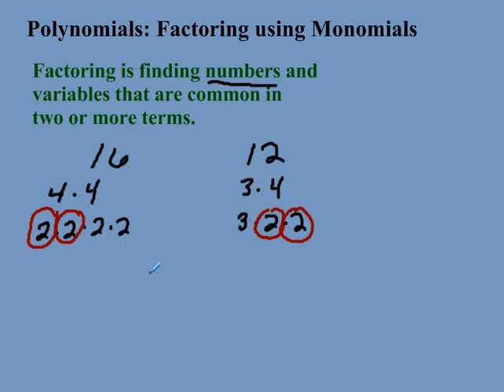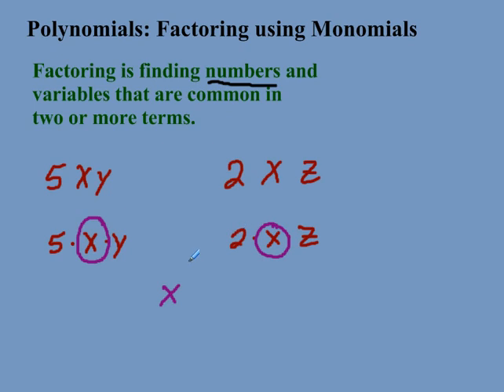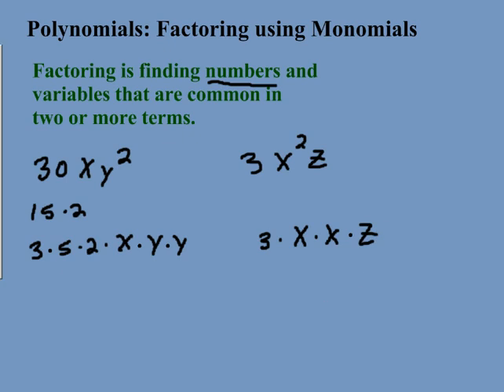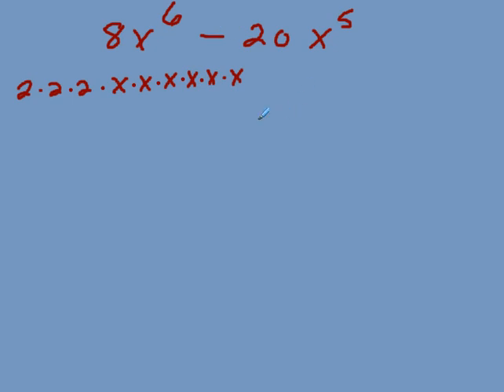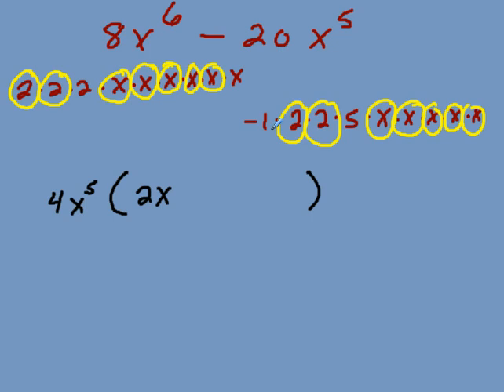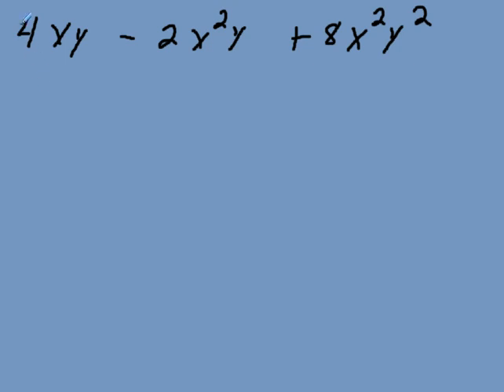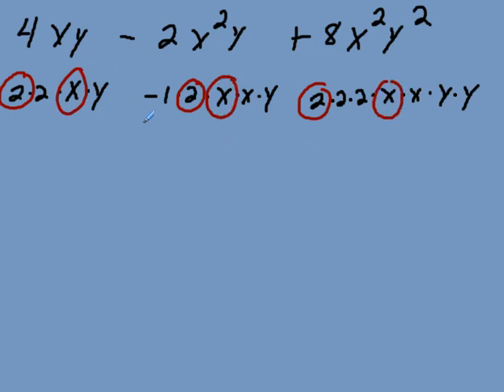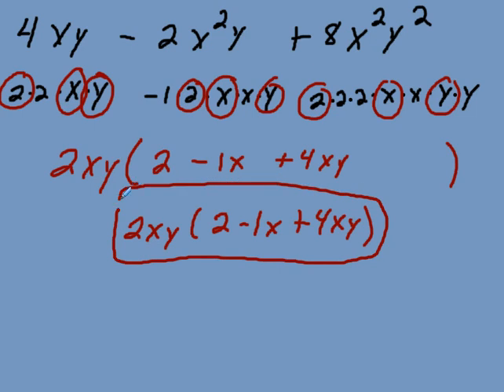Polynomials Factoring Monomials.avi